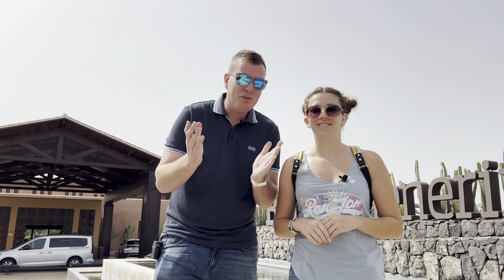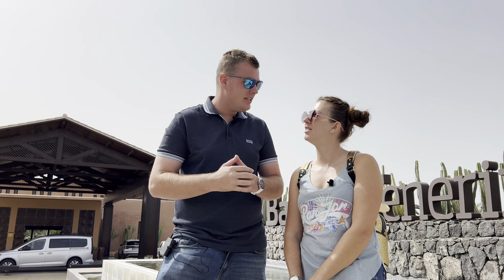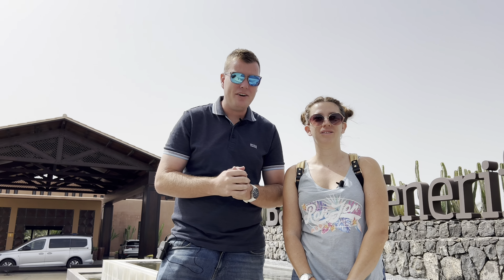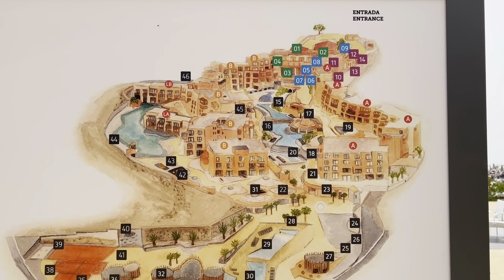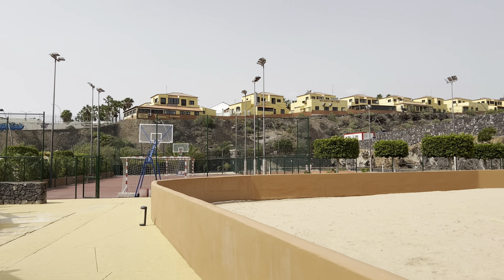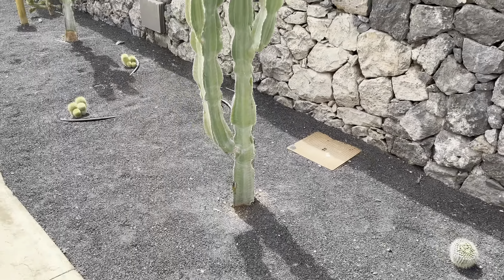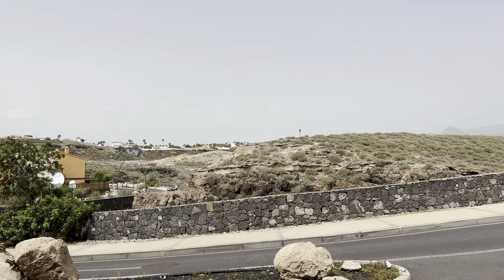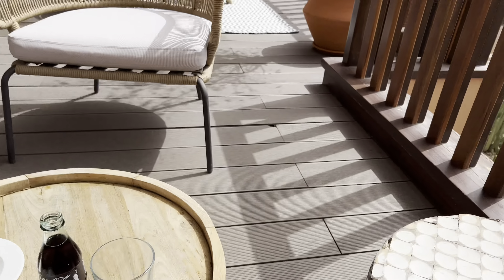Tenerife’s Newly Famous Hotel! BBC Crossfire Filming Location | Canary Islands 🎥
Hello and welcome to the channel! If you’re new here, a big warm friendly welcome and we hope you enjoy our Videos and Live Streams. Originally from Liverpool UK, me (Andrew The KnightStrider) and Laura moved to Tenerife 8 years ago, and enjoy showcasing the island and our general life in the Canary Islands as well as travelling abroad.

Join me and Laura at the famous Barcelo Hotel Tenerife which newly opened in 2022 and is the filming location of BBC’s three part drama Crossfire!

VISIT THE KNIGHTSTRIDER WEBSITE for discounts and information on Restaurant/Bar recommendations, Excursions and more